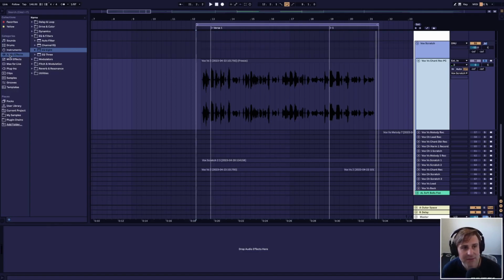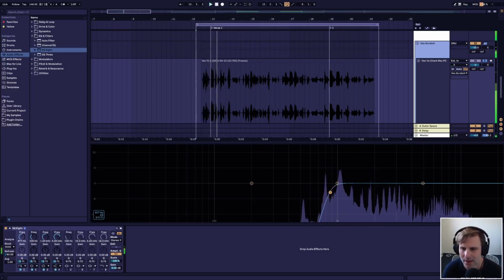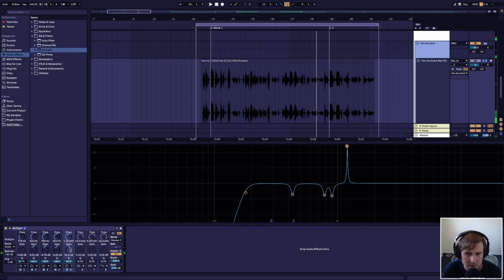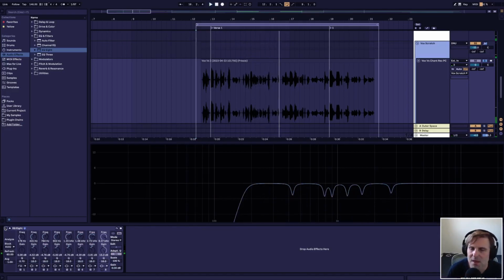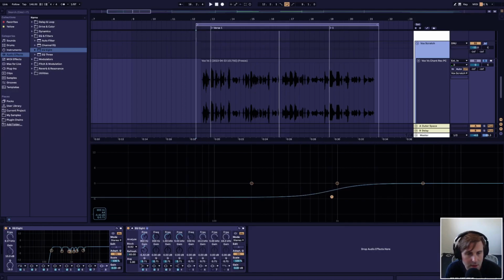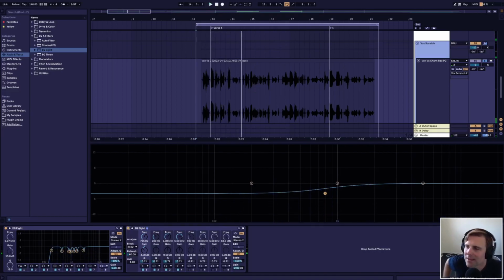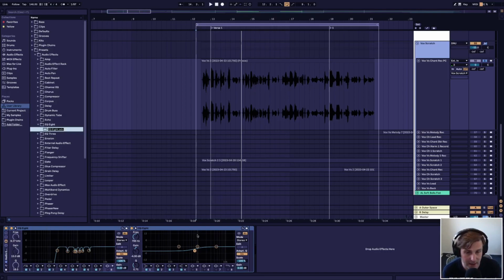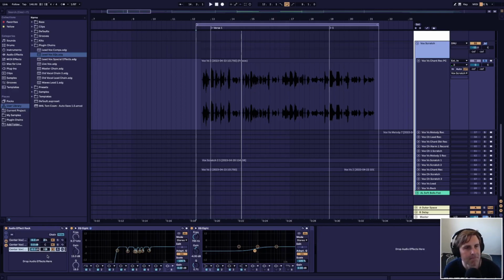Mixing For Beginners: Vocal EQ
This video is part of a series talking about mixing vocals. In this video Matt discusses how to EQ vocals in Ableton.